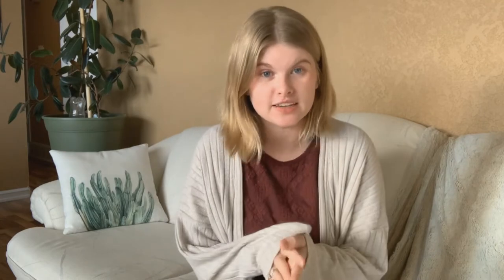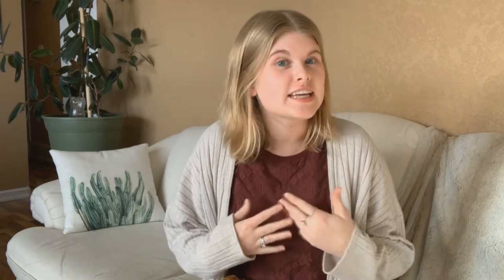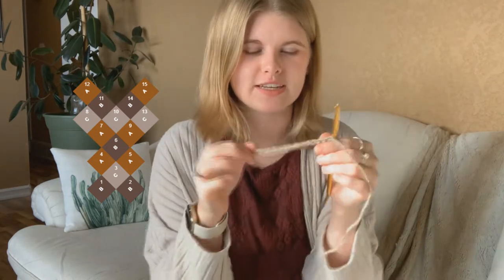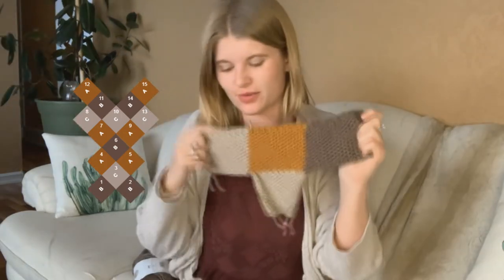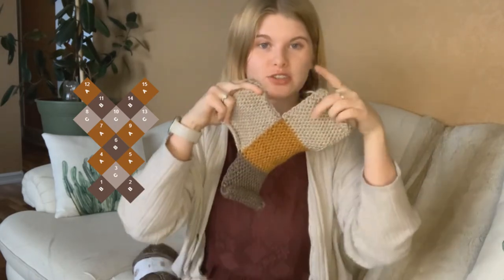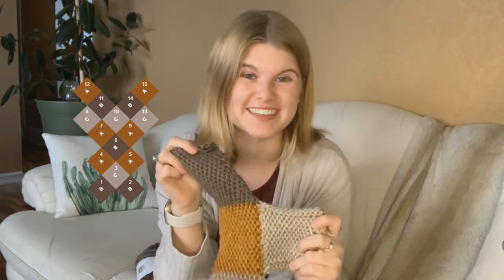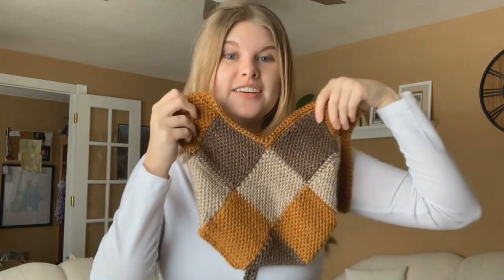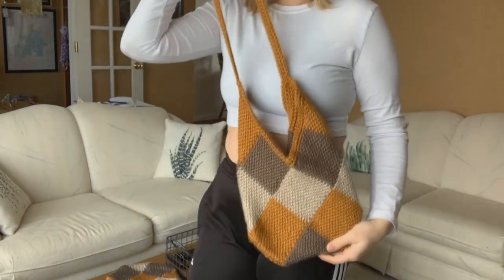Making a Tunisian Crochet Bag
Making my Tiger Lilly Tunisian Crochet Bag!

00:00 Intro
00:19 Inspiration
02:19 Starting the bag!
06:37 Progress Check-in
08:16 Finished bags!
09:51 Outro

- Bryce Canyon
- Mammoth Cave
- Grand Canyon

WHO AM I:
I’m Hunter Mae, a crochet artist! I want to share my passion for crochet and teach others! I design my own patterns, which I post on my blog and I am a resource for those learning how to crochet🥰

GET IN TOUCH:
I’d love to hear from you if you'd like to talk! I try my best to reply to everything but there aren’t enough hours in the day to respond to everyone.